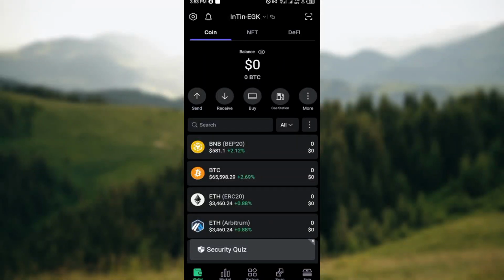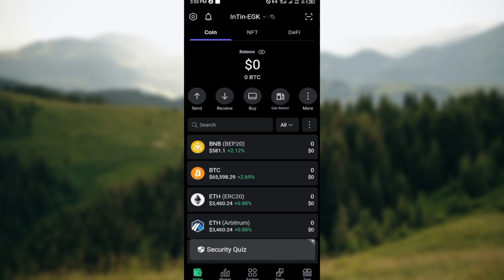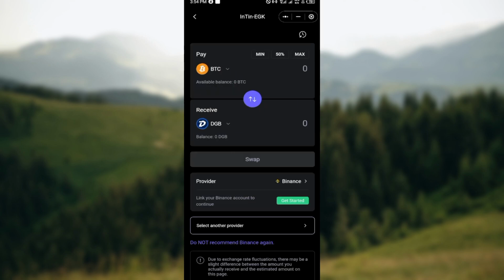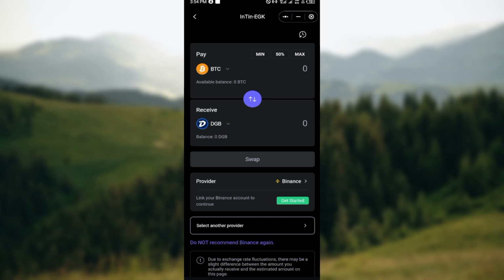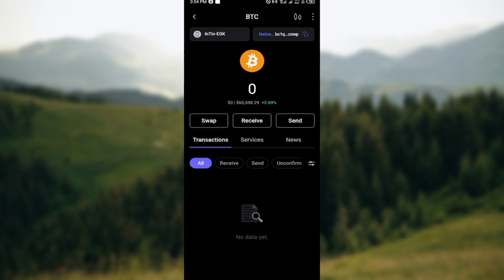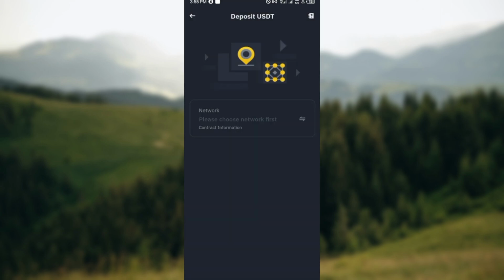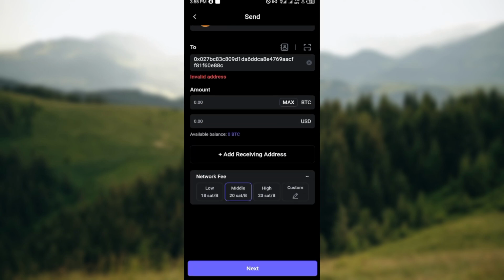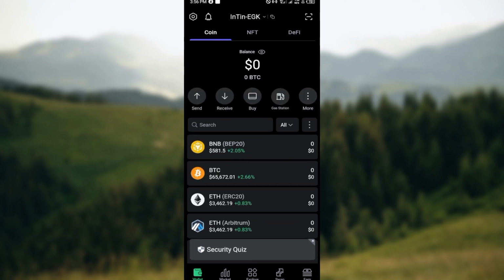How To Transfer Money From SafePal to Bank Account (Easiest Way)​​​​​​​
In this video I will show you How To Transfer Money From SafePal to Bank Account. It would be good if you watch the video until the end so that you don't miss important steps.